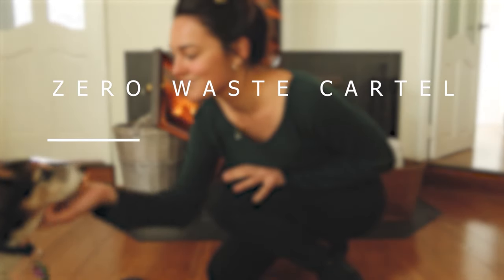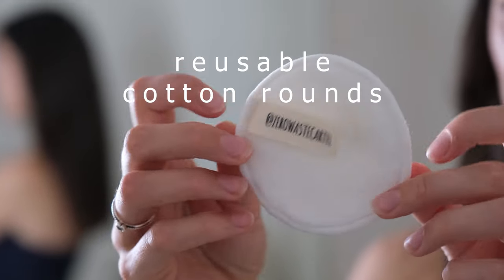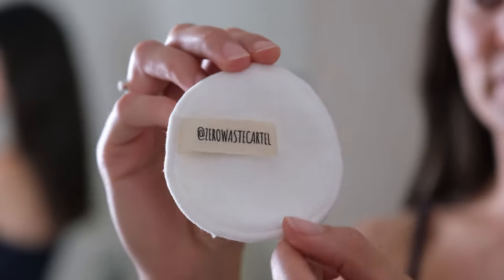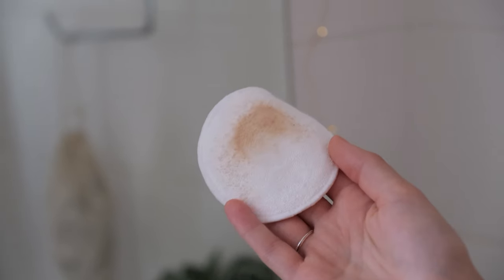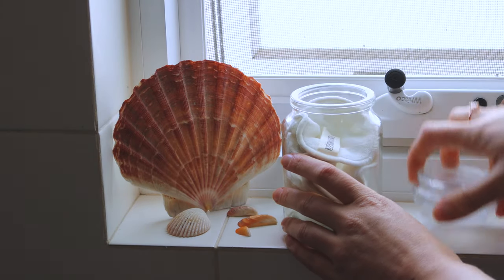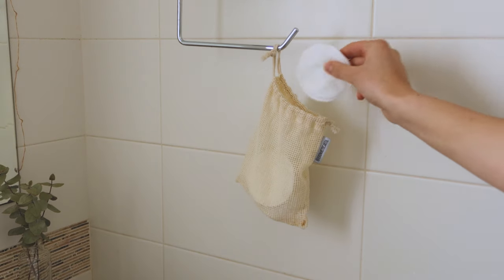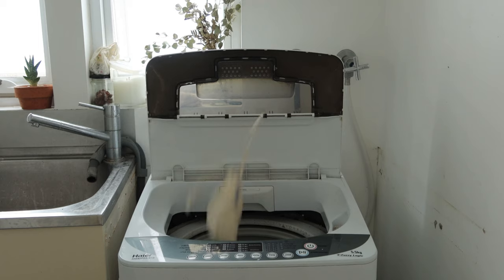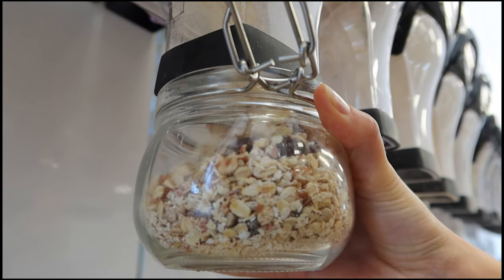Reusable Cotton Rounds // with something extra!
Reusable Cotton Rounds... Are you chasing a more eco-friendly make up/bathroom routine?  Reusable cotton rounds are the PERFECT alternative to disposable make up wipes.

They're made with 100% natural materials (super soft bamboo and cotton) so they're entirely compostable!

They're also machine washable so you can use them again and again.

Relative links:
Cotton Rounds